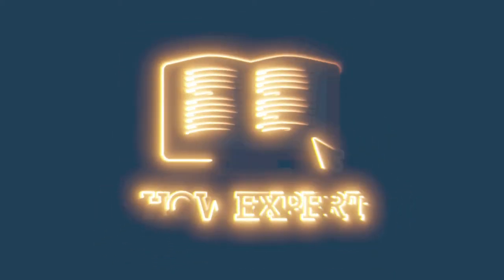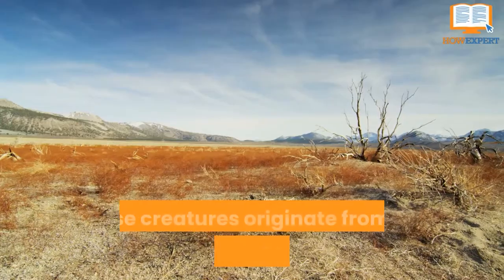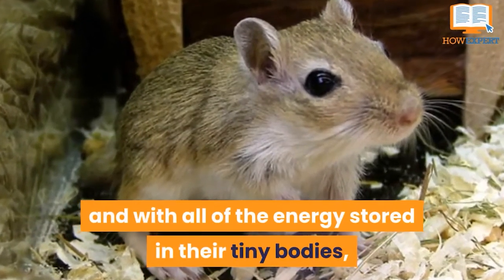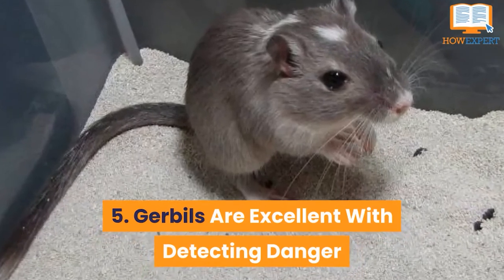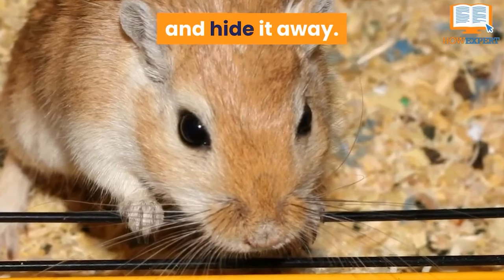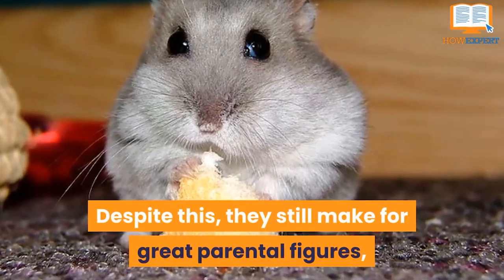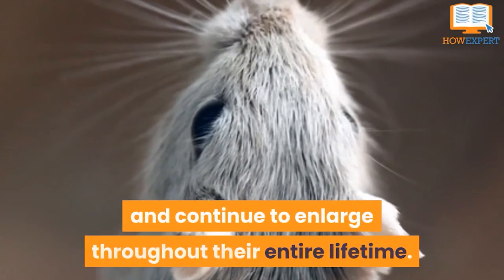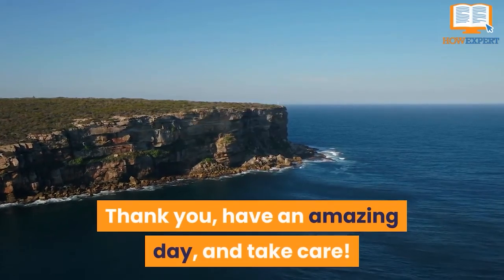HowExpert Top 10 Fun Facts About Gerbils - HowExpert